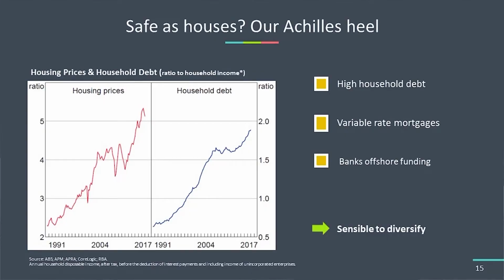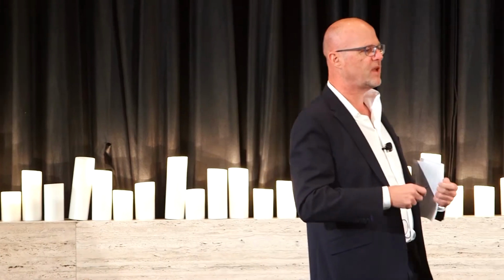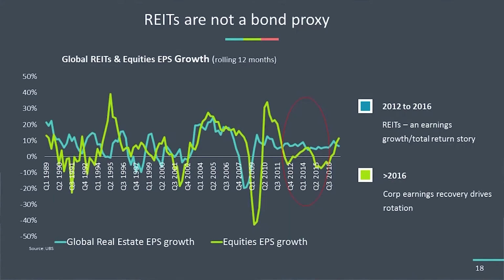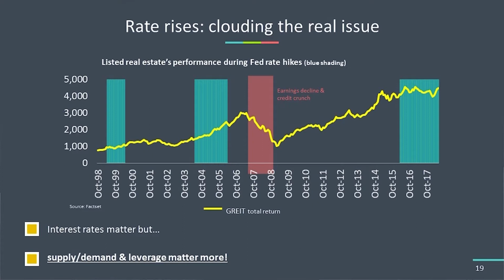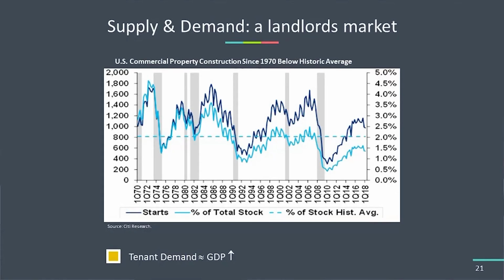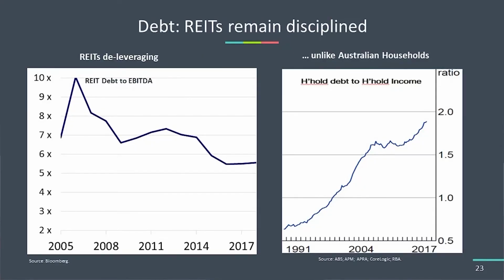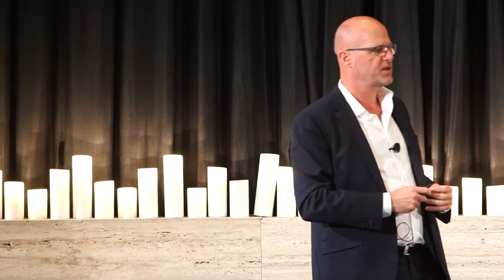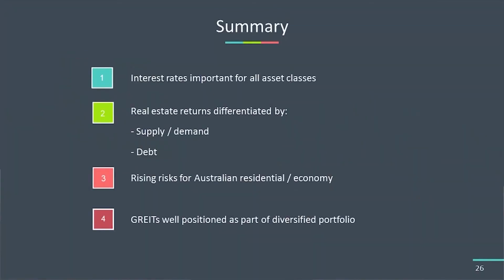Pinnacle Investment Summit 2018: Resolution Capital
In this presentation from the Pinnacle Investment Summit 2018, Andrew Parsons, Senior Portfolio Manager at Resolution Capital discusses: The 3 R's: 'Resi, Rates & REITs'.